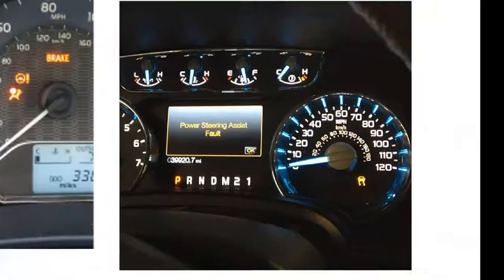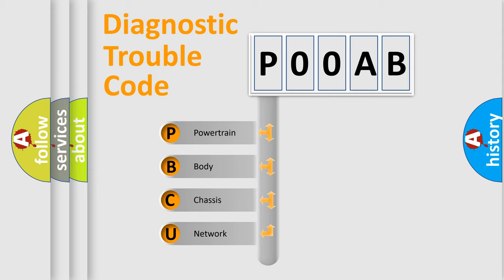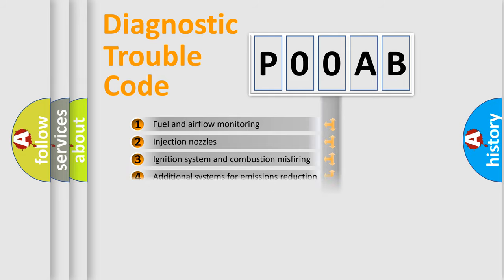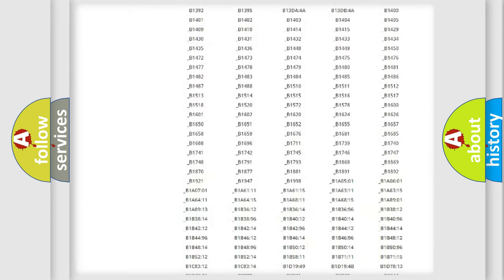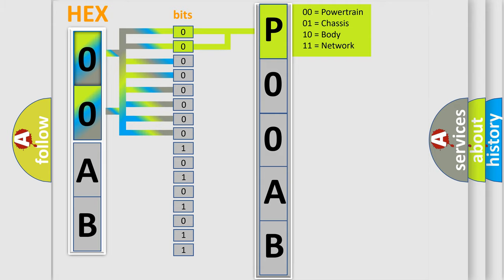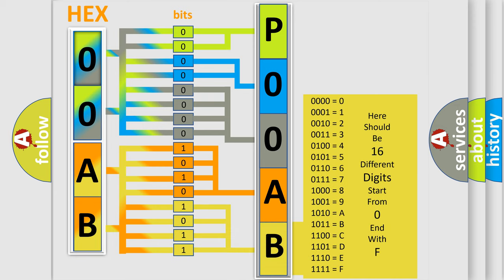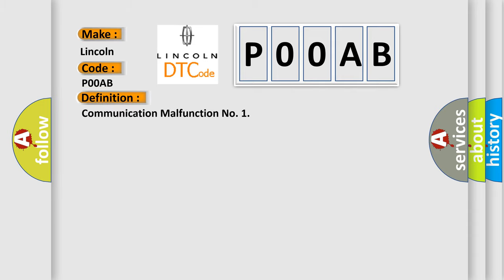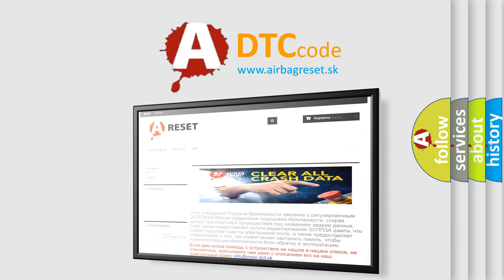DTC Lincoln P00AB Short Explanation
Contents:
0:21 Basic DTC analysis according to OBD2 protocol standard.
1:48 Insight into programming
2:58 A diagnostically understandable description of the Diagnostic Trouble Code
3:05 Basic error definition

Make:
Lincoln
Code:
P00AB
Definition:
Communication Malfunction No. 1
Description:
Keys are positioned too close to each other,or noise occurred in communication line.